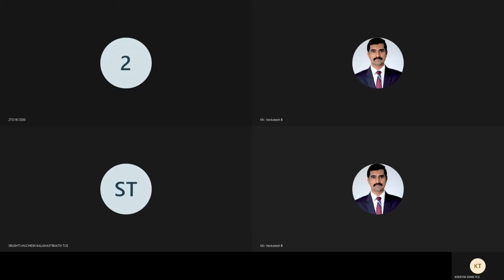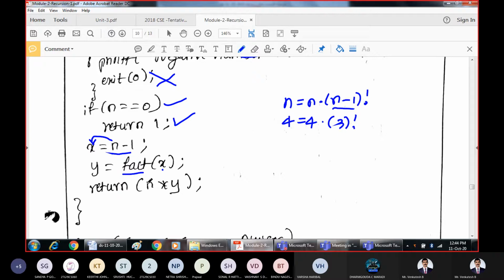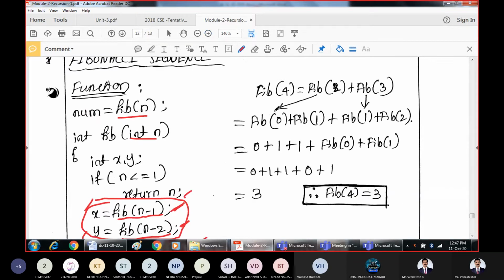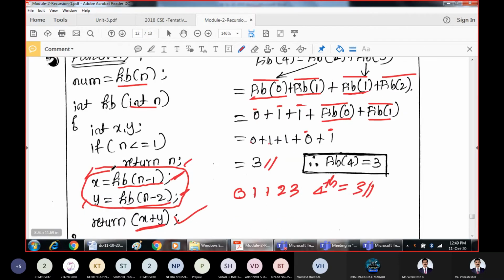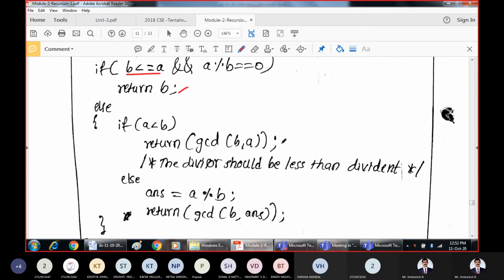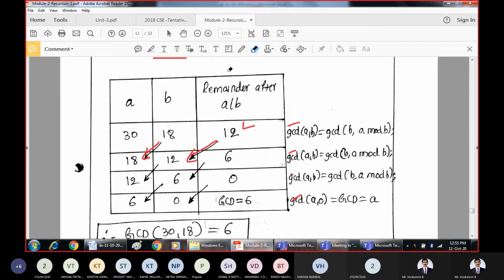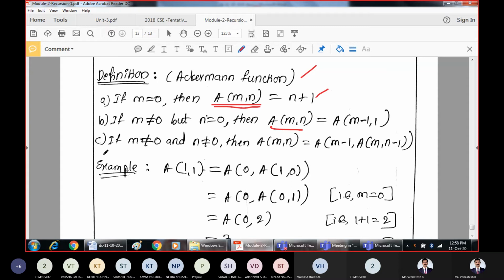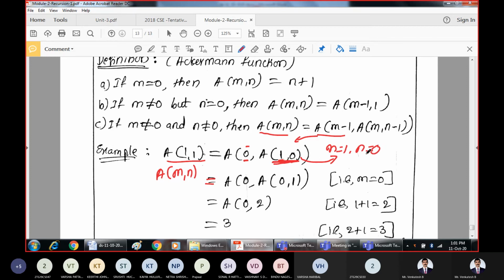24 - Recursion 2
Module 2: Recursion 2